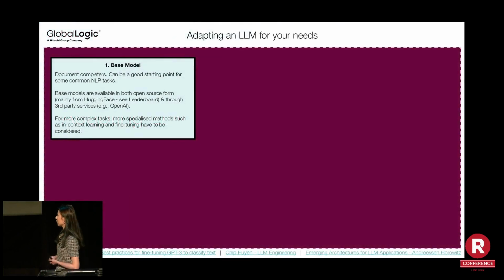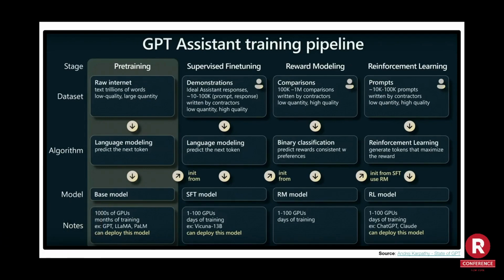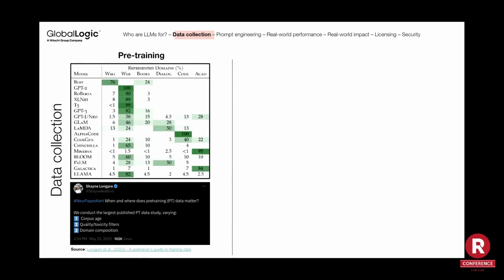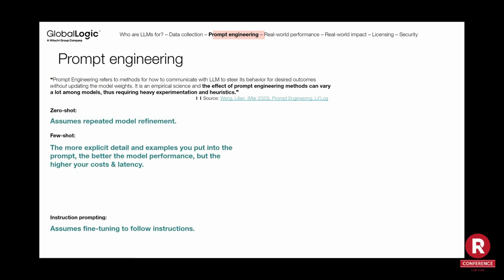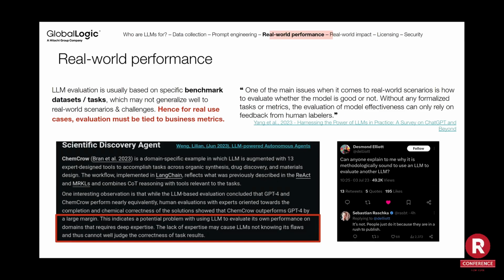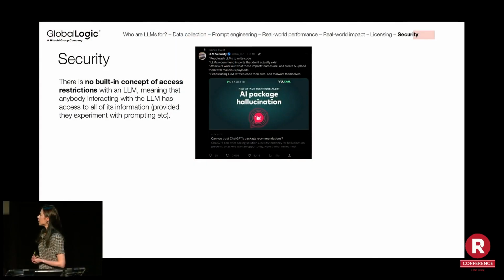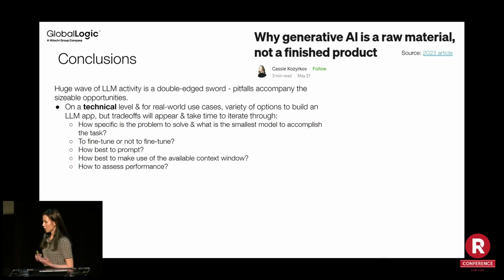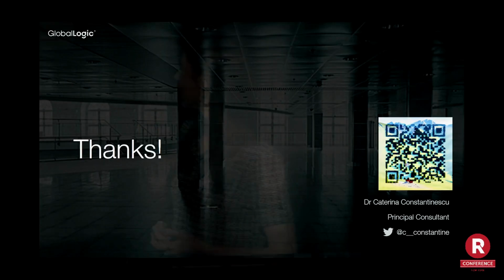Caterina Constantinescu - Deconstructing LLM Use: Key Considerations to Deliver Custom Solutions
Deconstructing LLM Use: Key Considerations to Deliver Custom Solutions by Caterina Constantinescu

Abstract: The rate of advancement in AI research (and LLMs specifically) won't have escaped anybody's attention by now. This degree of progress naturally lends itself to hot takes, memes and dramatisation, when reality is much more nuanced. This talk will explore why AI won't 'take away our jobs' just yet, by discussing some of the real-world constraints and customisations still required. For instance, licensing, privacy and data ownership are legitimate talking points before large-scale adoption in industry. In addition, data collection/scraping for model fine-tuning might also be non-trivial to implement depending on the specific scenario at hand, and experience/UI design may similarly require considerable conscious thought before LLM deployment / integration. In this talk, I will discuss these issues (and more!) to highlight that LLM use involves a high degree of subtlety and customisation, acting as counterweights to now common hyperbolae on the topic.

Bio: I am a data scientist and enthusiast with an academic background in psychological research methods. I've subsequently worked across diverse areas such as national health data, occupational therapy, transport, data for good, tourism, finance and more recently, ESG - applying a mix of data design, analysis and visualisation across all of these. For several years I have also organised meetings for the R user group in Edinburgh. Currently, I work as Principal Data Consultant at GlobalLogic, collaborating across multiple teams to design technical solutions and provide steering on strategic roadmap development.

Presented at the 2023 New York R Conference (July 14, 2023)